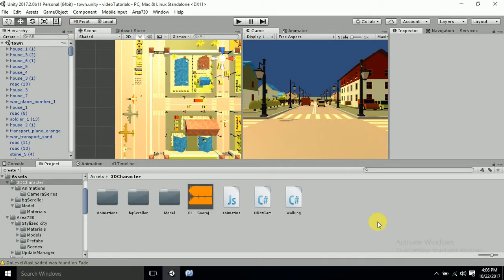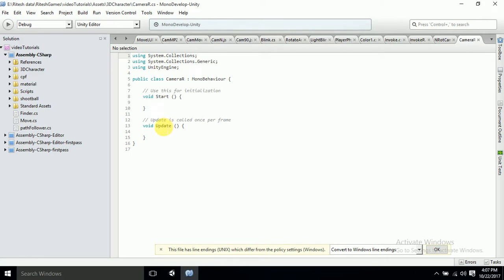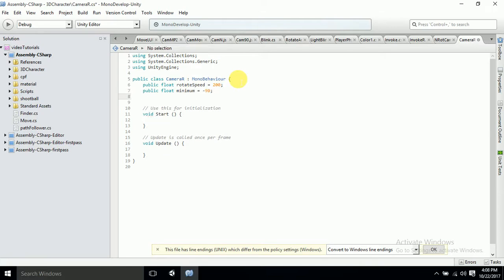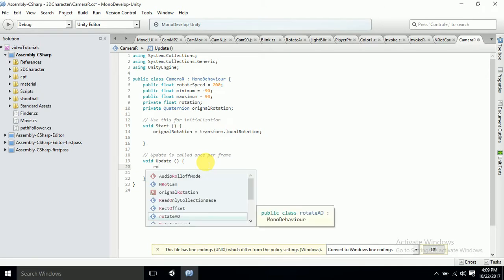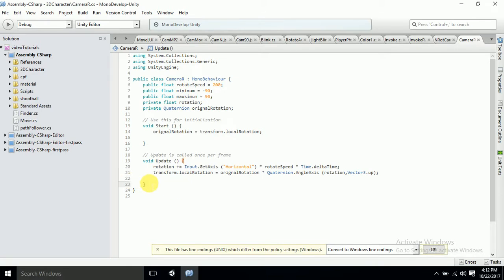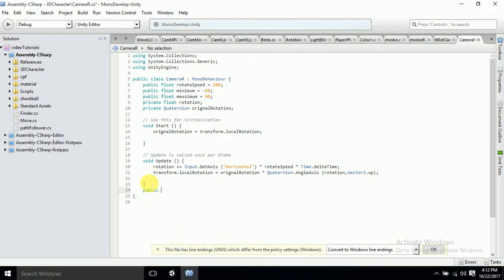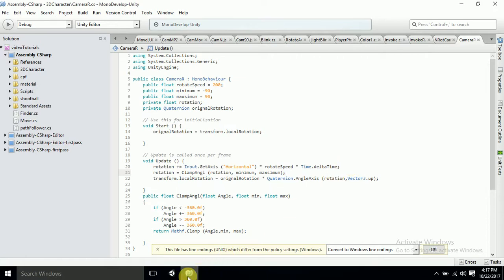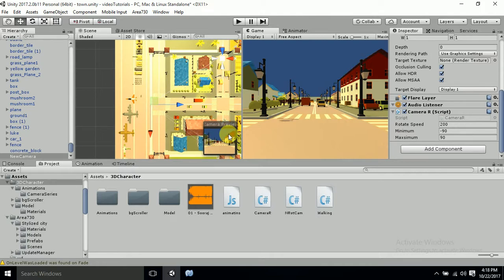Cam Rotate - 90 Degrees Only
In this tutorial you will learn how to rotate a camera 90 degrees slowly when you press the arrow keys.